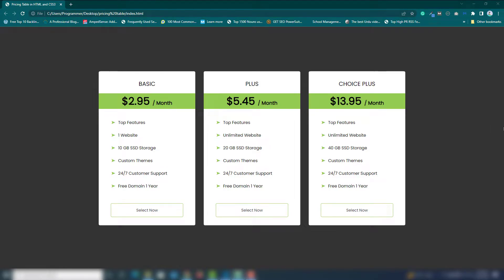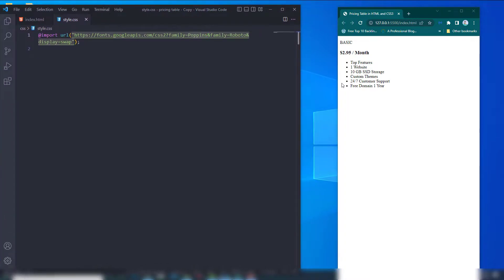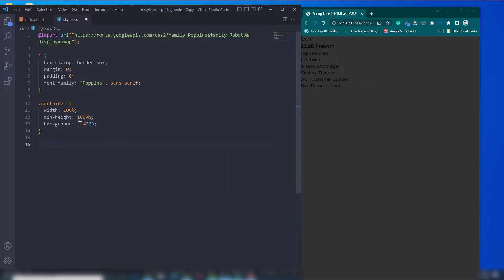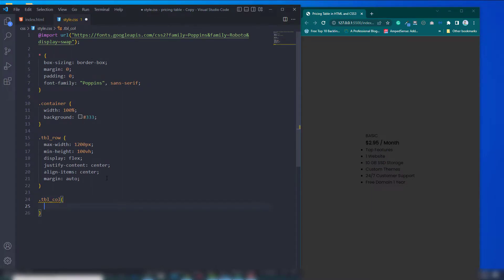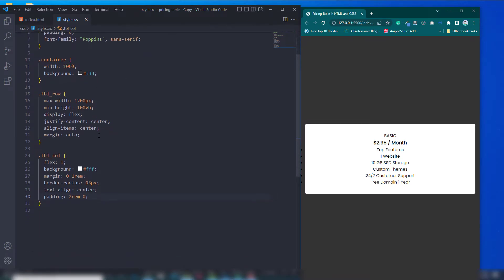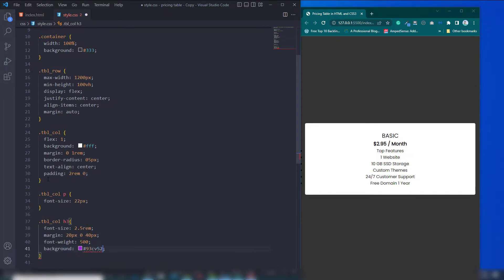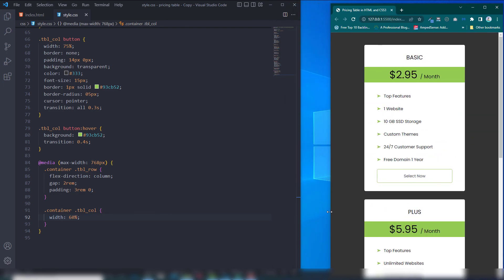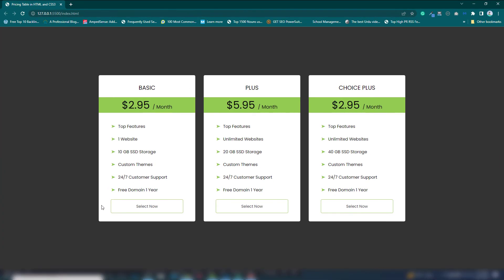Create a Responsive Pricing Table in HTML and CSS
in this tutorial we will learn How to Create a Responsive Pricing Table in HTML and CSS. Pricing table are used to display the packages, mostly web hosting companies using pricing table to display the content.

Also you display any content inside the pricing table. So, I'm going to teach with You How to use HTML and CSS3 to design simple and clean Pricing table.

hope this tutorial is helpful and beneficial for you.